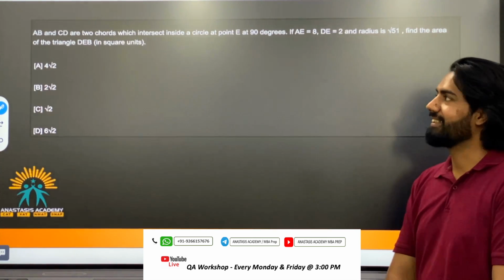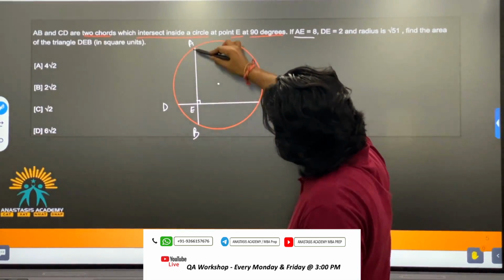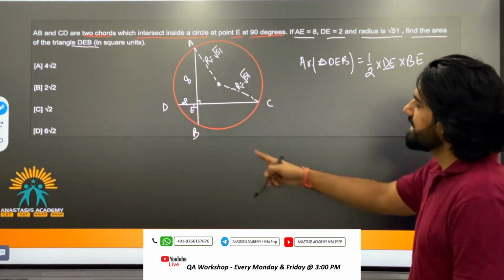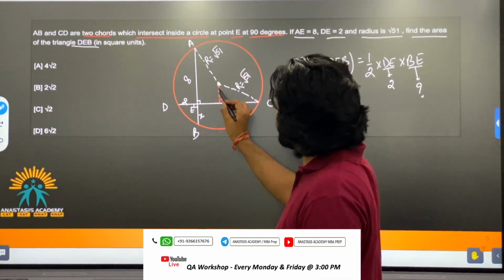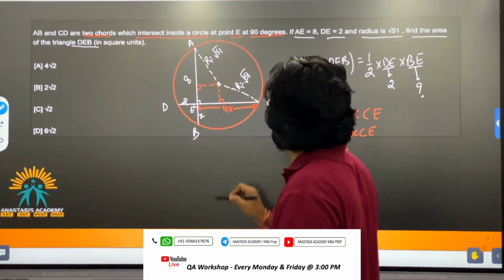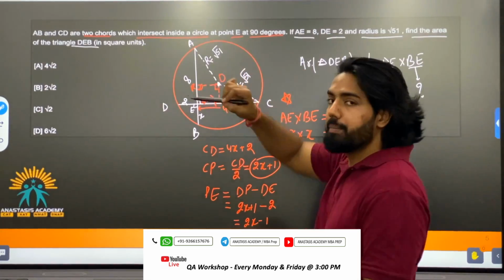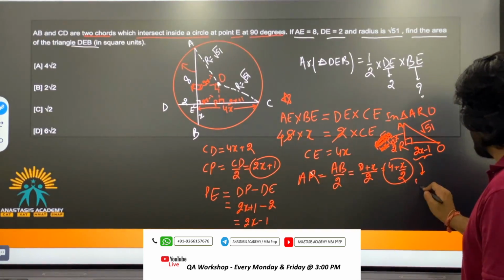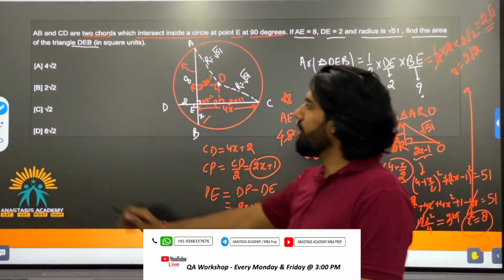CAT 2026 Quant Question of the Day -8 | Final Sprint to CAT | Daily Practice for MBA Entrance Exams